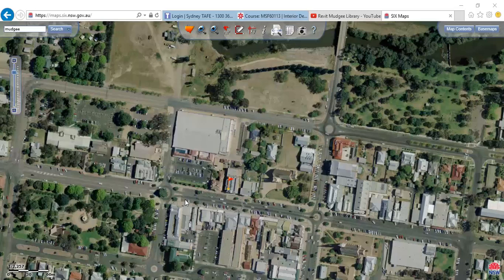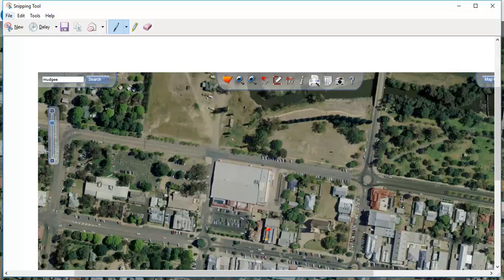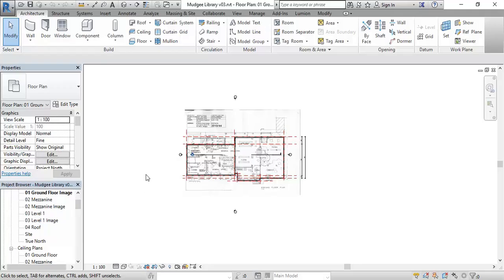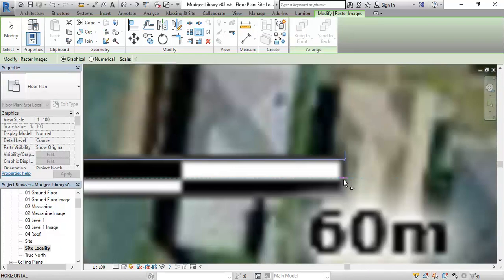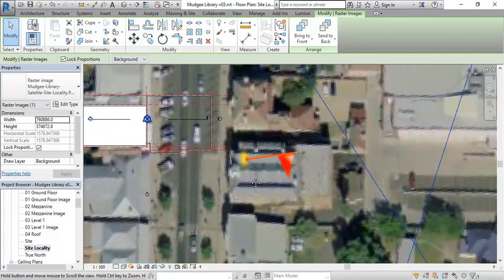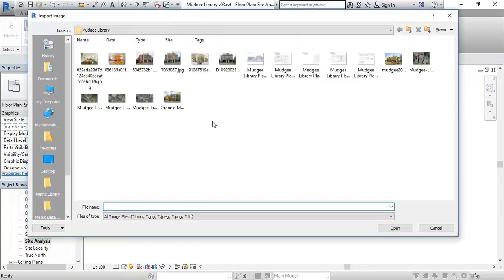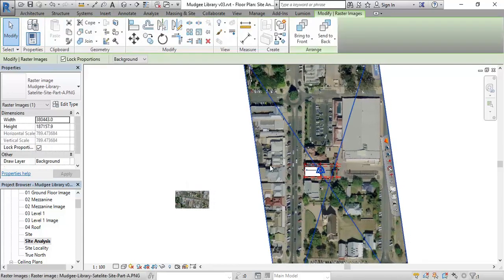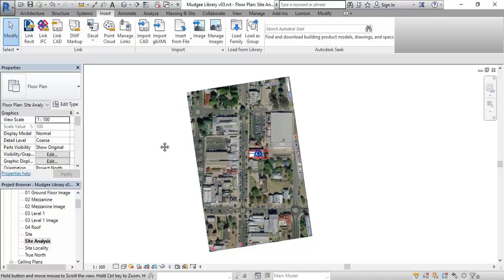Mudgee Library Revit 07 Site Setup